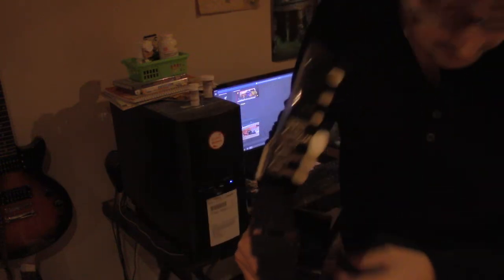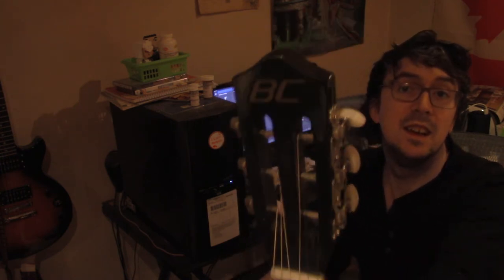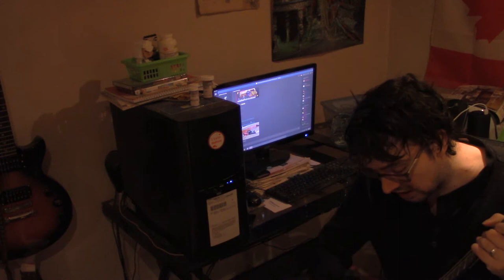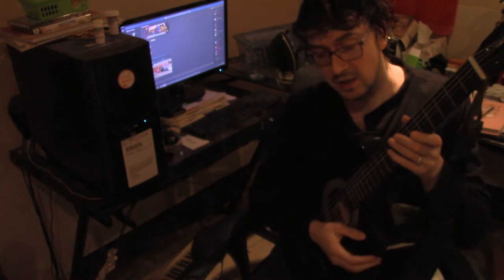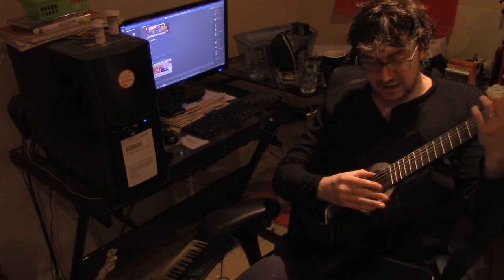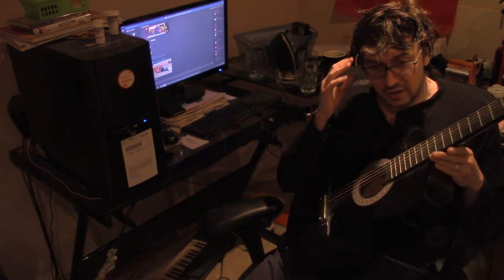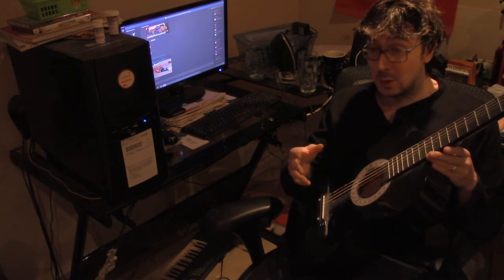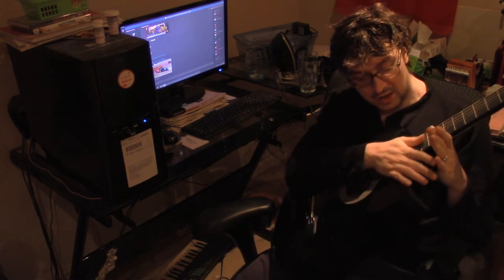Guitar Lessons from Benbola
walmart, best choice, guitar, acoustic, improvisational, diddley bow, one string, toronto, benbola